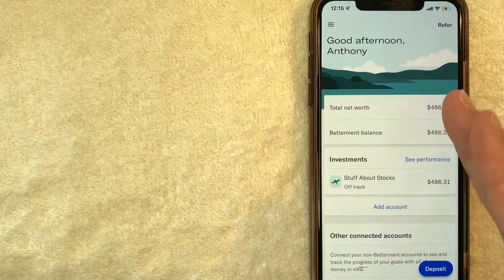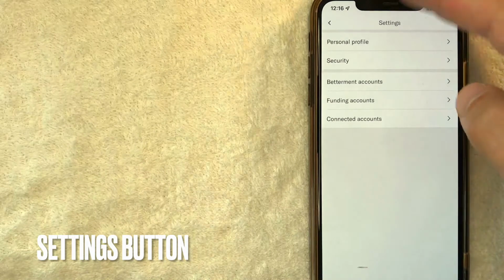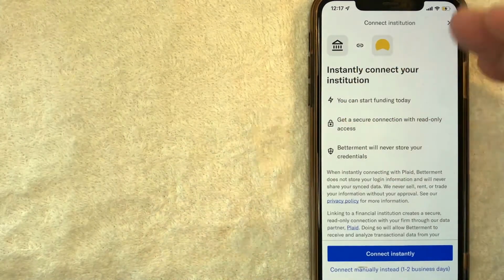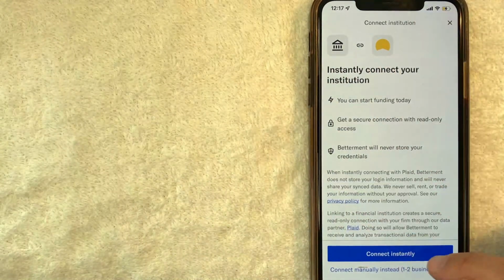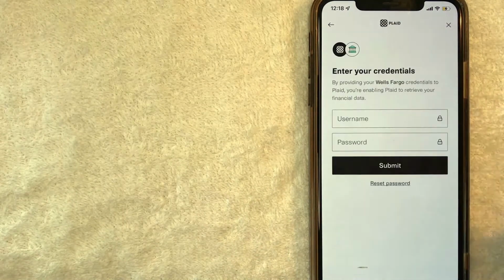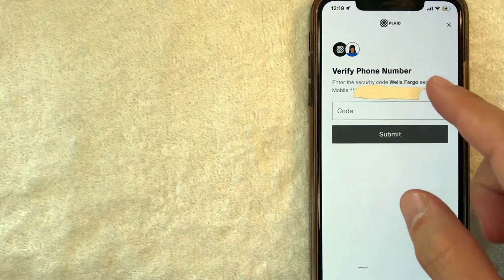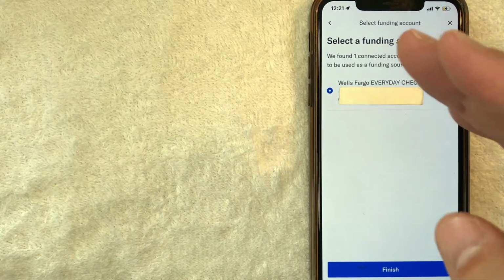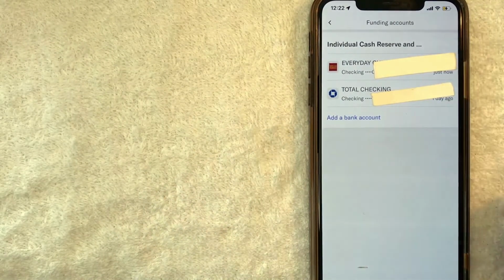🔴 How You Can You Add Multiple Funding Source Banks To Betterment Account 🔴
Betterment is an American financial advisory company which provides robo-advising and cash management services.

The company is based in New York City, registered with the Securities and Exchange Commission, and a member of the Financial Industry Regulatory Authority. It is a registered investment advisor and broker-dealer.

The company's main service is automated goal-based investing, which manages portfolio of passive index-tracking equity and fixed income exchange-traded funds. It offers taxable and tax-advantaged investment accounts, including traditional and Roth individual retirement accounts (IRAs). More recently, it has added human financial advisors and checking and savings accounts as additional services.